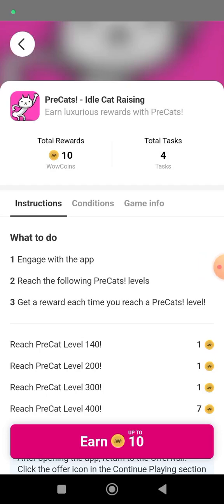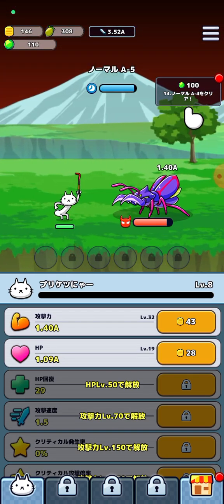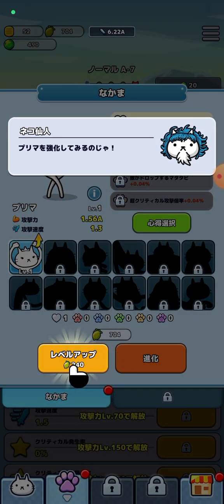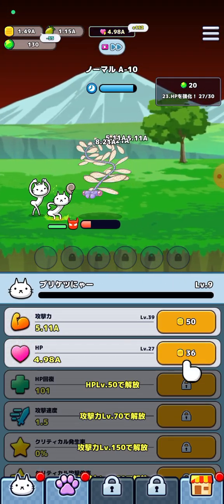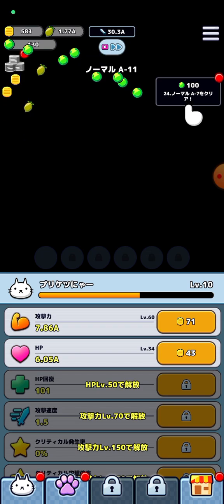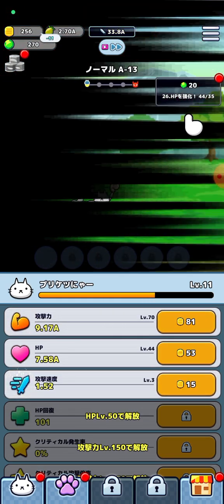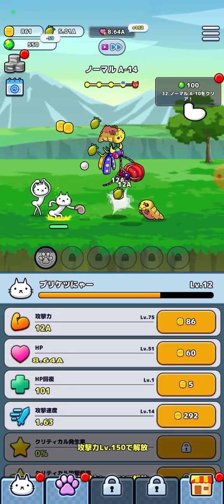How to complete Fast 400 Level pre cat's idle cat Raising gameplay 2024